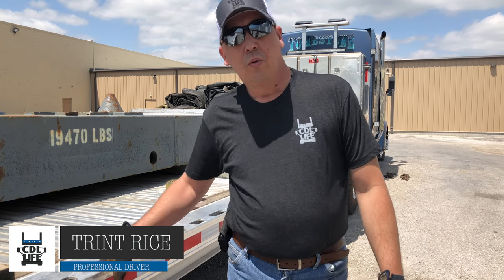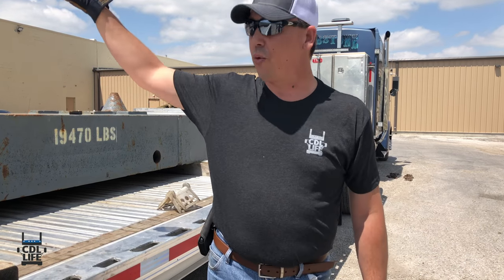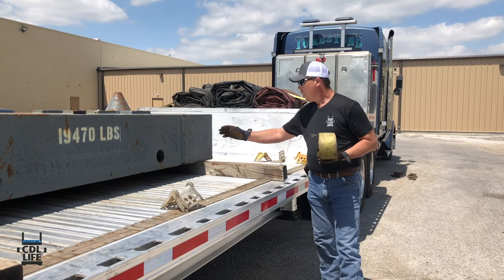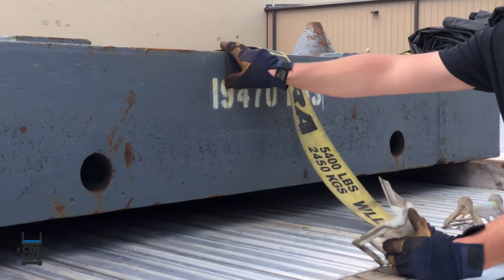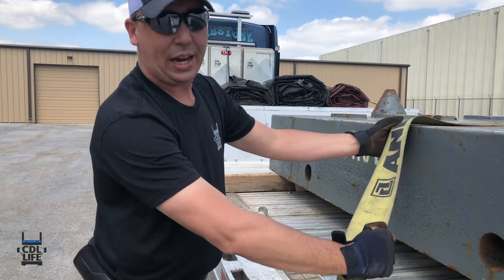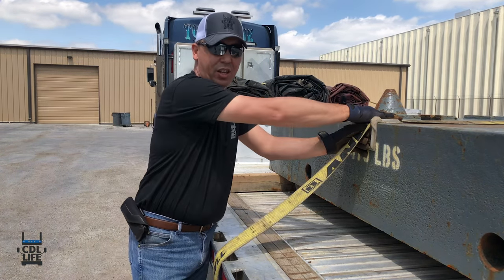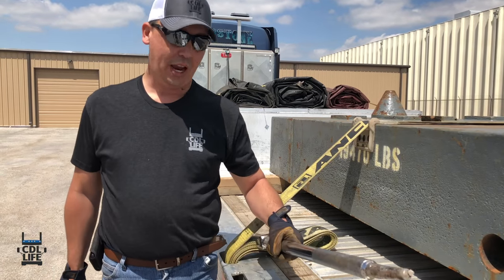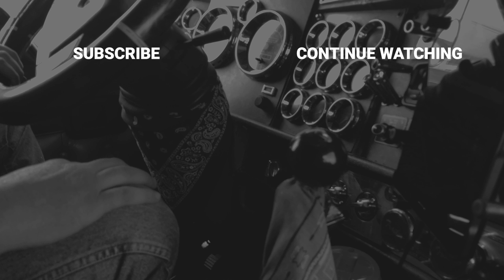Truck Driver Skills -- How To Strap A Load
How to strap a load.  Load Securement tips.

If you're new to driving flatbed, or you've just gotten your CDL, we're here to help. CDLLife is bringing you a series of training videos.   Watch veteran driver Trint strap a load.

Trint will walk you through tried and true load securement/stripping tips that will keep you safe and your freight secure.

The CDLLife app is the ONLY app available that offers free truck GPS.  No more expensive truck navigation units.  No more truck routing app subscriptions, because our trucking app is free!

The CDLLife app offers so much more than free truck navigation -- the app features an advanced trip history, helps you find the cheapest fuel, find weigh stations, truck stops, truck parking, service centers.

Best of all, the app offers an amazing community of drivers who post news, weather, road closure information and so much more!

If you're a truck driver –  you NEED this app!